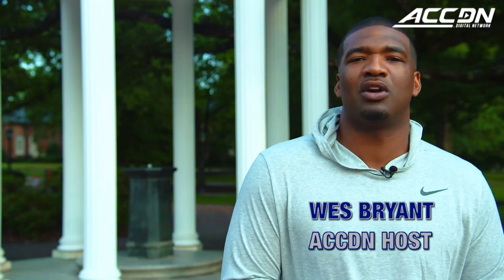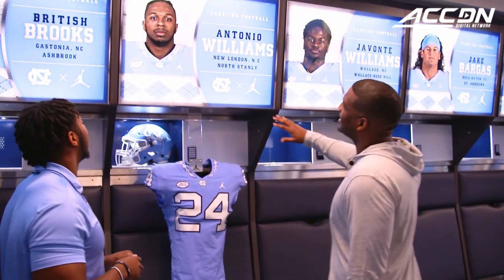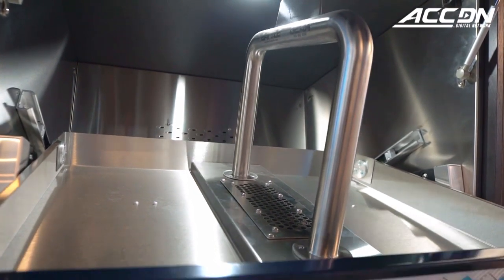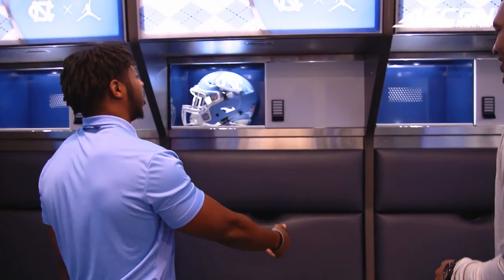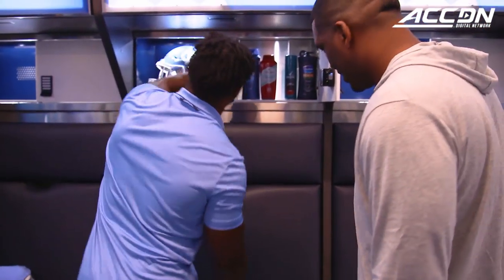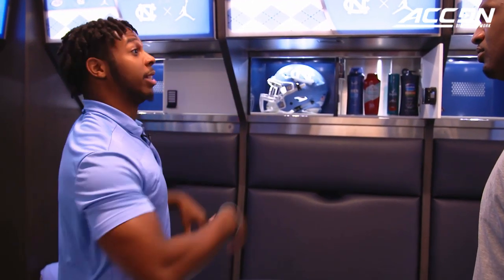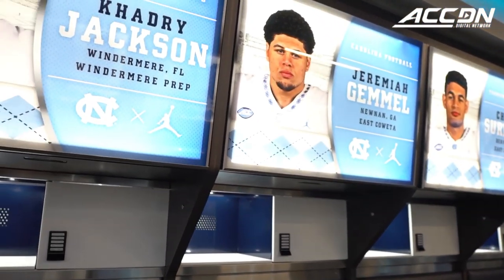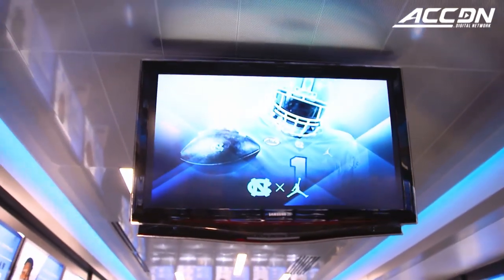ACCDN Home Turf Episode 1 | UNC's Phenomenal New Locker Room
The North Carolina Tar Heels are undergoing a facelift in many facets of their program. Under new head coach Mack Brown, the Heels are ready to usher in a new era. Coach Brown has begun that process by upgrading the facilities and instilling a renewed pride within the Tar Heels' operation. We present to you our new series, "Home Turf", where we take you inside of those facilities and give you access like no other. In episode 1, ACCDN host Wes Bryant and North Carolina running back Antonio Williams give you a tour of UNC's state-of-the-art locker room. Check it out right here!